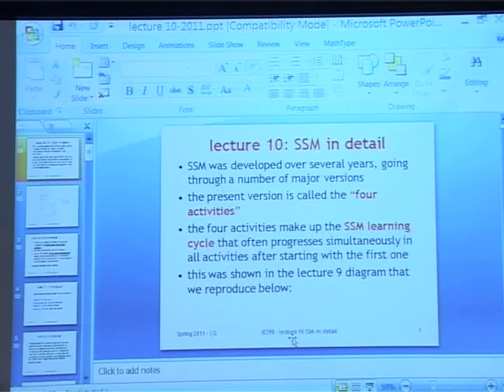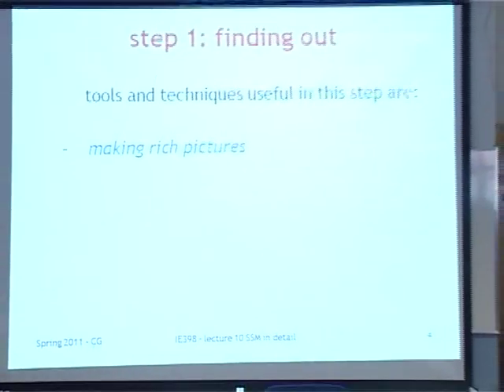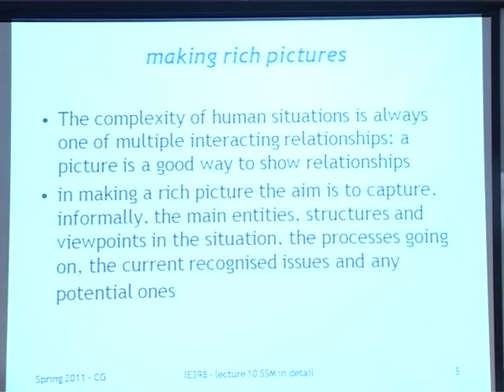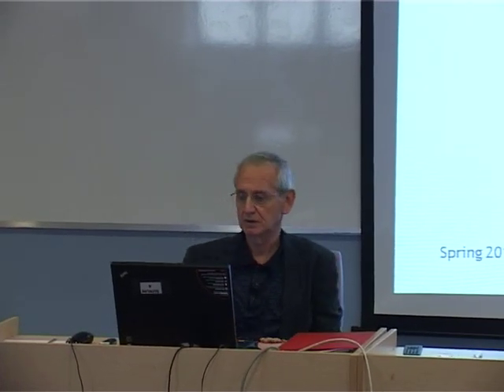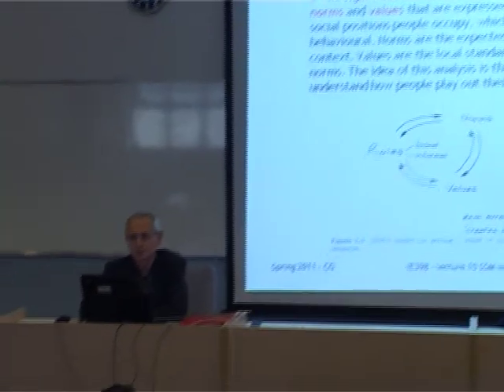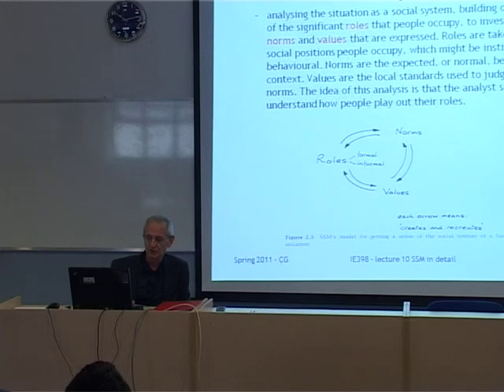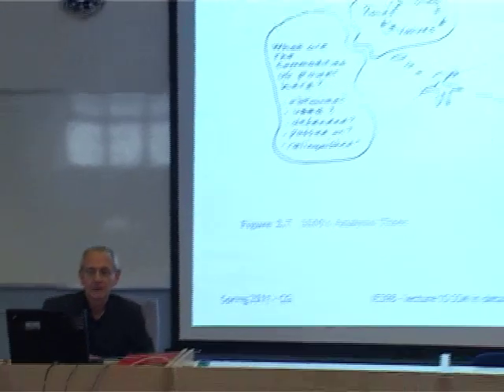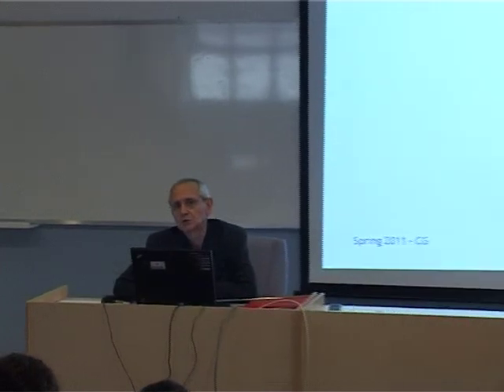IE398 - Systems Thinking - Lecture 9.1